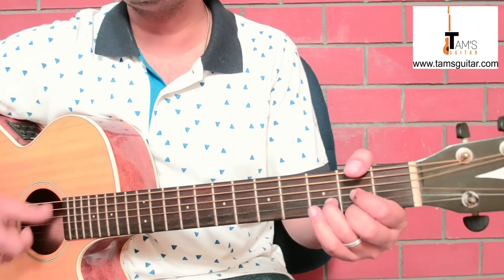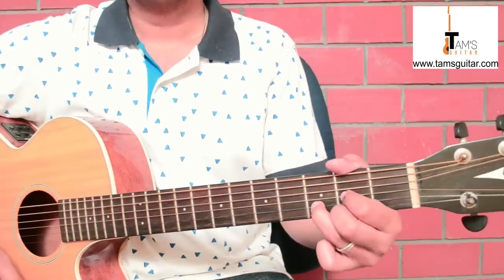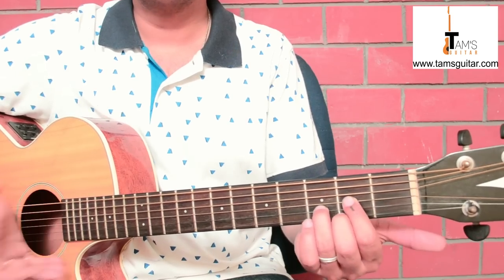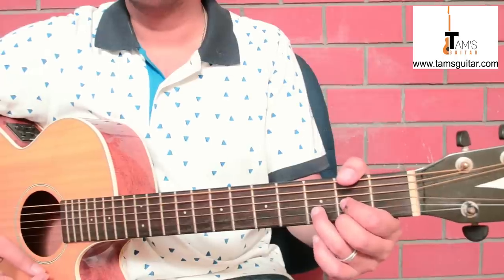3 chords hindi songs guitar lesson for absolute beginners-Guncha koi-Easy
Music Circle conducts guitar keyboard violin drums harmonica classes in Kolkata ( easily accessible from Newtown Saltlake Ruby Kasba Lake Town Kolkata ) n online via skype. for more details.

Online guitar classes from India | Online Guitar tutor in India

Our Courses

Links

Recommended guitars and gadgets and what I use and used

Acoustic Guitar For Beginners (Rs 5000 and above)

Yamaha F310 (I still use)

Yamaha Fs 100c

Cort Ad 880 NS

Cort Ad810 (I still use)

Cort SFX1f (I use)

Yamaha Fg 800

Classical guitars

Yamaha C40

Yamaha C70

Electric guitar for beginners

Cort CR 50

Cort X1

Cort Cr 100

Cort CR 250

Fender squire affinity strat (I used before)

Fender squire bullet strat

Fender Squire Tele Affinity

Yamaha Pacifica PAC012

Ibanez GRX - 40 - TFB

Amps for beginners

Marshall MG15 CFR (I use MG15 )

Marshall MG15CFX

Line 6 Spider IV 15

Fender Mustang I

Processors

Zoom G5n (Myex bandmate still uses)

Boss ME 80

Accessories :Capo n plectrums n strings

Gator grip (I use for electric guitar)

Dunlop Gator Grip Standard Guitar Picks (Different thickness)

Jazz 3 XL (I use for electric guitar)

Capo (Good Quality)

Capo (Basic Quality)

Strings Acoustic guitar
Daddario EJ 26 (I use)

Daddario EZ910 (I used before)

Alice A206 Phosphor Bronze Guitar Strings (Cheap ones i used before)

Strings Electric

Ernie Ball 2223 Super Slinky Nickel Wound

Ernie Ball Nickel 2221 Regular Slinky Electric Guitar

D'Addario EXL120 Nickel Wound 9-42

Tuner n metronomes
Planet Waves Ns Micro

Eno ET33 Digital Chromatic Tuner Clip-on Black

Cherub Musedo MT-40W Metronome & Tuner :

Korg MA-1 Digital Metronome, Black/Red